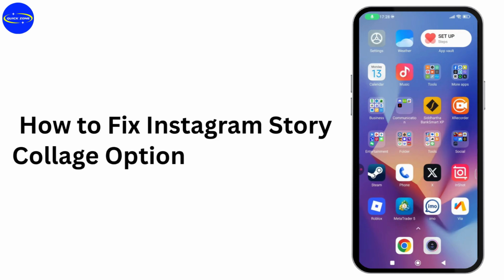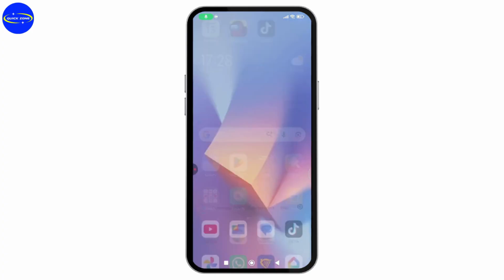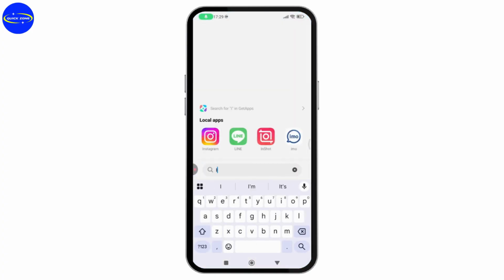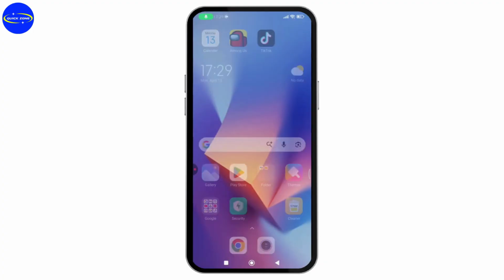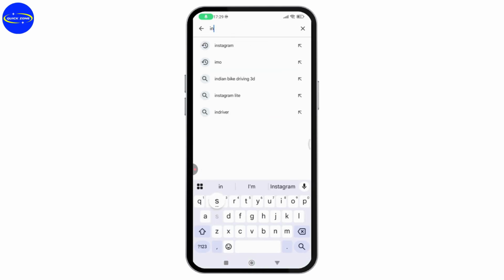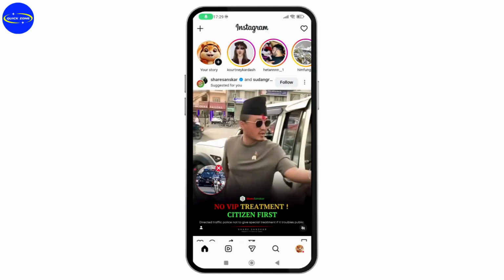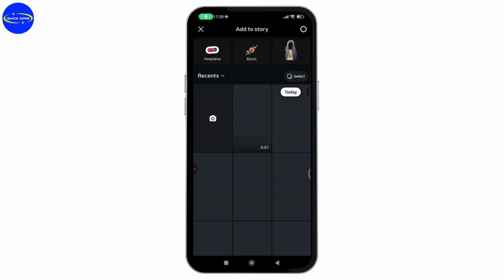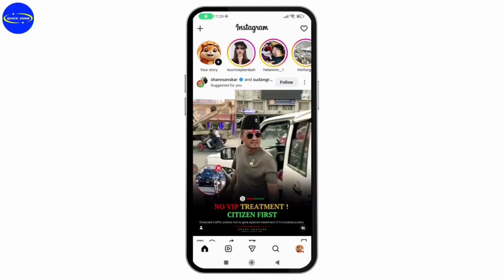Instagram Story Collage Option Not Showing Problem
Learn how to troubleshoot missing collage or layout features in Instagram Stories. This tutorial explains how to clear Instagram cache, update the app from the Play Store, and access the Story layout or collage tools from the camera section. You’ll also learn where the layout option may appear inside Instagram Stories and how app updates can affect feature availability.

Keep in mind that some Instagram features roll out gradually and may not appear immediately for every account or region.

instagram story collage option not showing, instagram story collage option not showing problem, instagram story collage option missing, how to fix instagram story collage option not showing